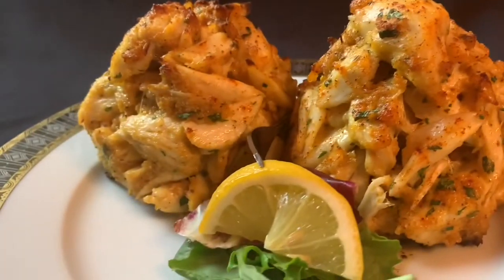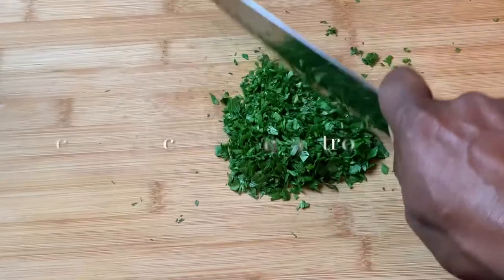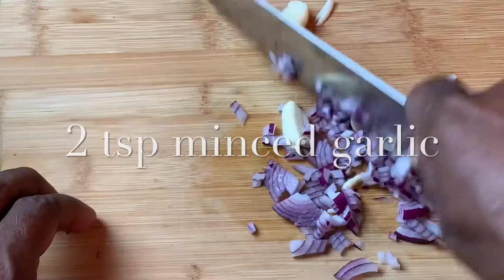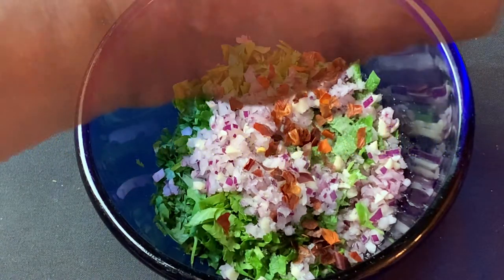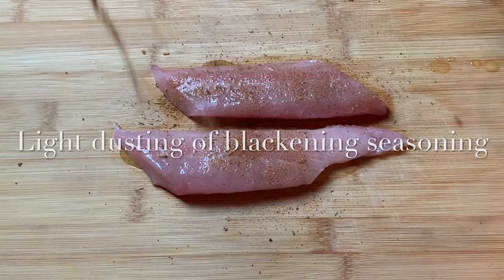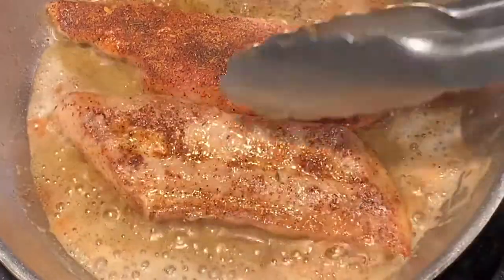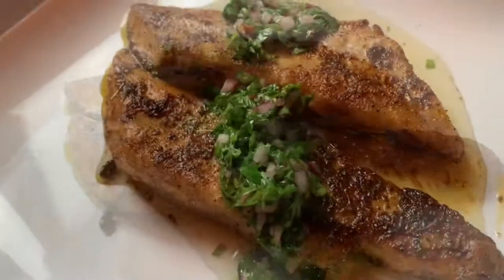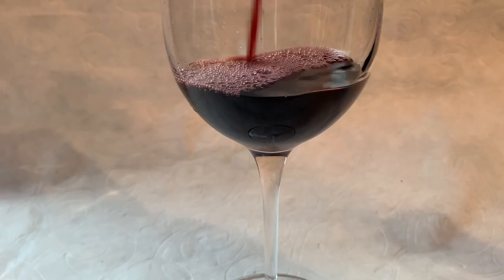Blackened Dolphin with Chimicurri sauce.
Blackened Dolphin with chimichurri sauce. Easy and delicious, chef Frank shows you how this delicious blackened fish dinner.

INGREDIENTS
1pound fresh dolphin

3/4 cup olive oil
2 TBSP red wine vinegar
2 tsp minced garlic
3 TBSP minced onion
1/2 tsp salt
1/4 tsp red pepper flakes
1/4 pinch fresh ground pepper
1/3 cup chopped parsley
1/3 cup chopped cilantro

CHIMICHURRI SAUCE
Combine all ingredients in medium sized bowl.

BLACKENED DOLPHIN
1. Brush fish with melted butter.
2. Sprinkle lightly with blackening seasoning.
3. Sauté in 1 TBSP butter on medium high heat for 2-3 minutes or until done.
4. Plate and top with sauce.

Seafood Magic BLACKENING SEASONING

GLOBAL VEGETABLE KNIFE

GLOBAL CHEF KNIFE